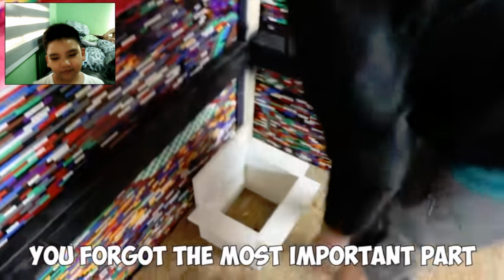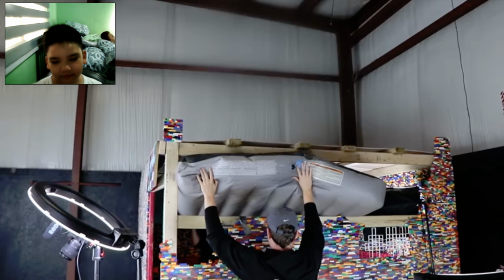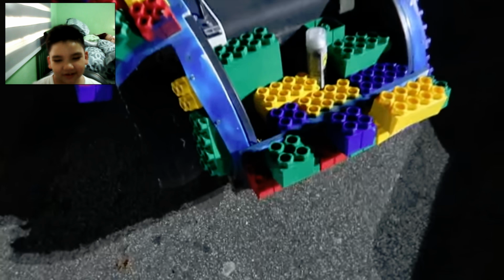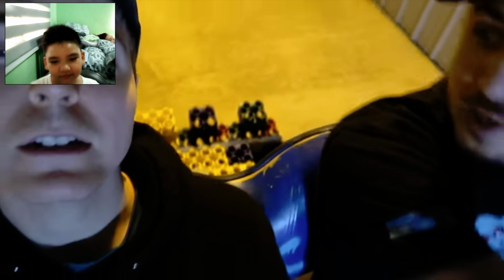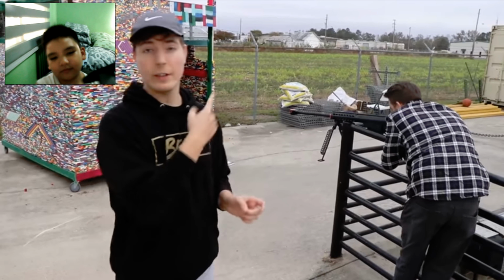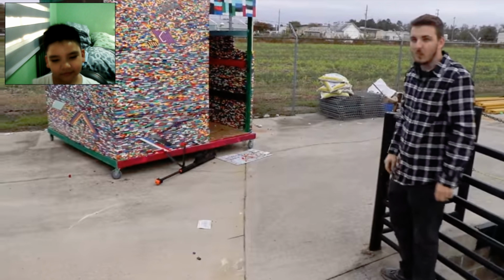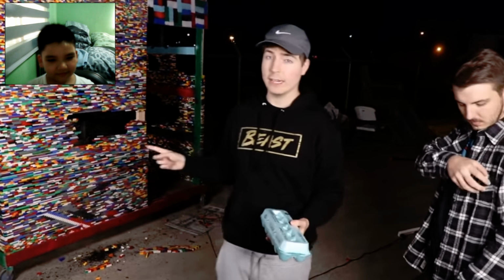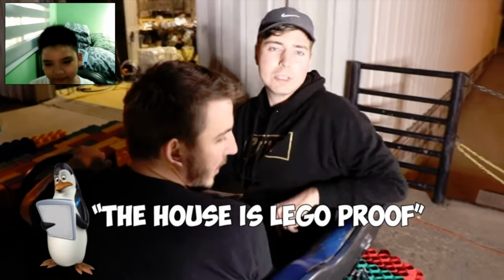KOWALSKI, ANALYSIS! | Reacting To I Built A Giant House Using Only Legos